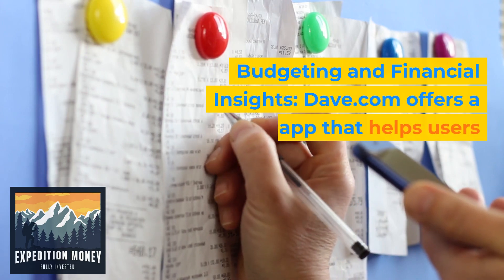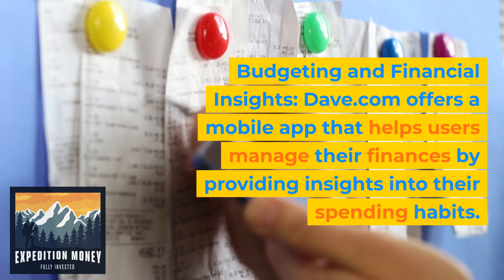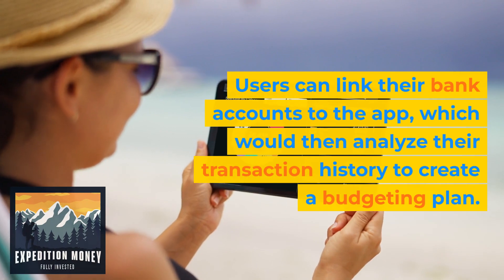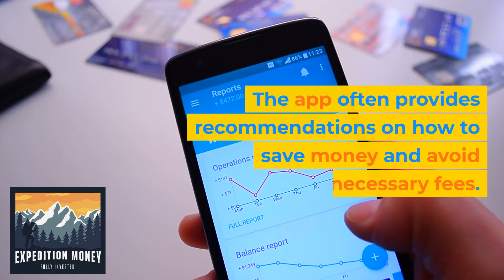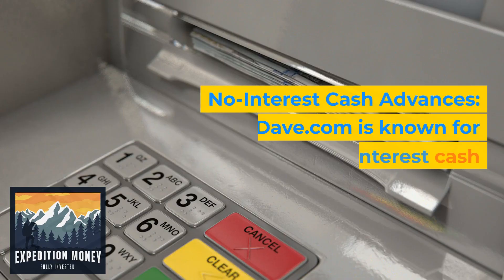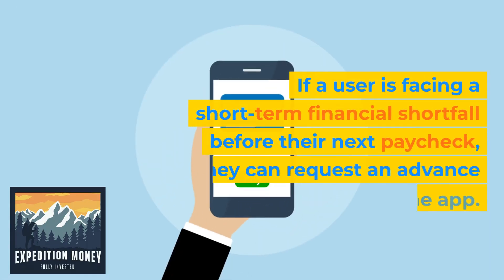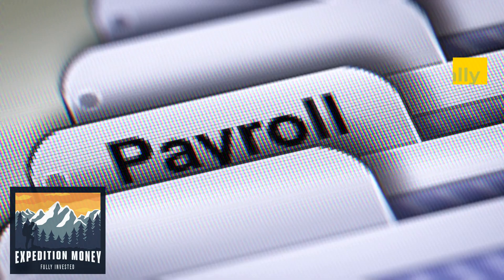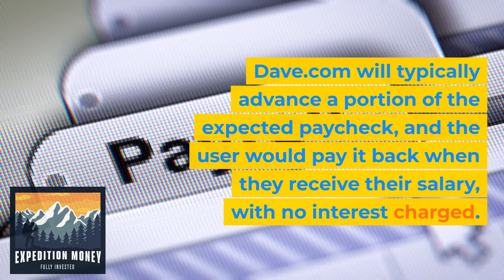What Is Dave.com?